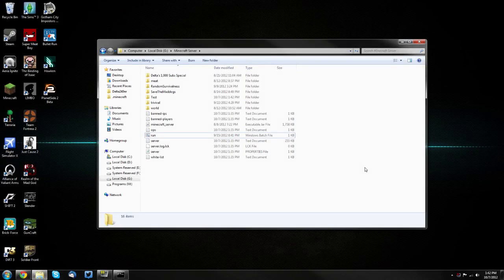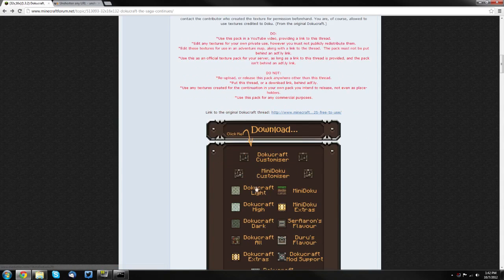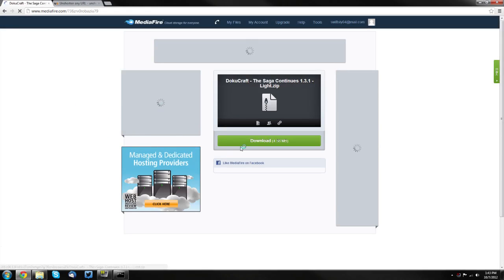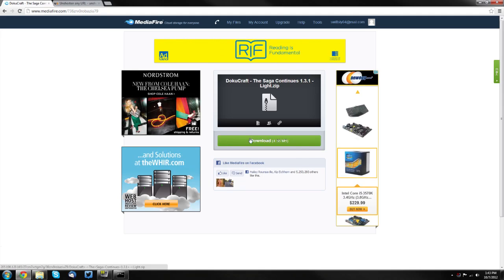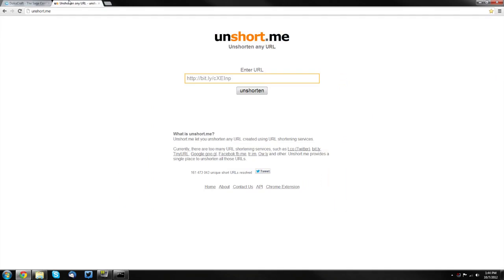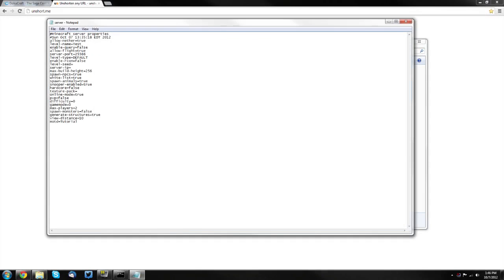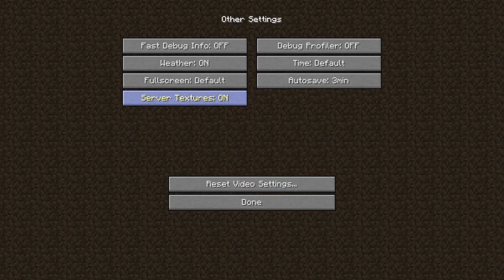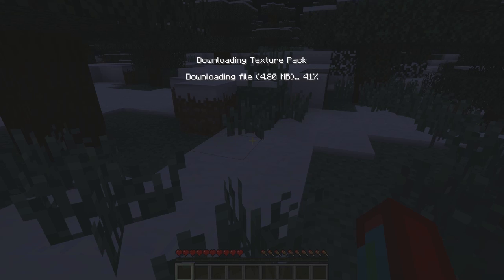How to Install Minecraft Server Texture Packs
A tutorial on installing Minecraft server texture packs for your own server.